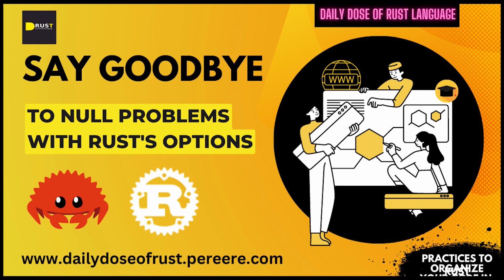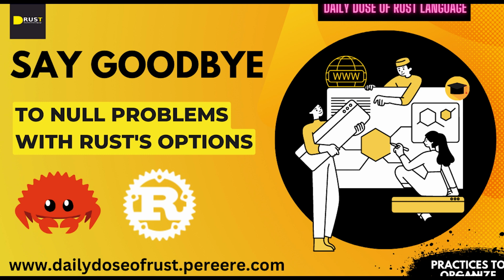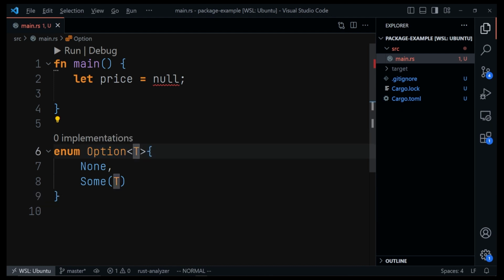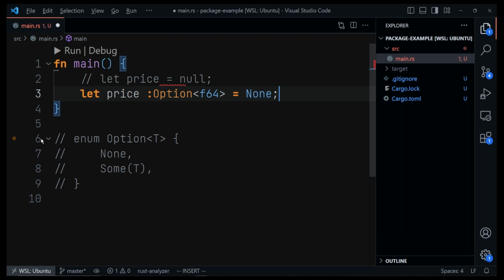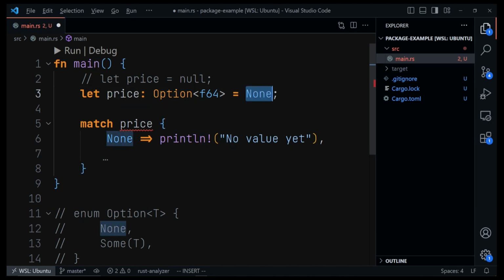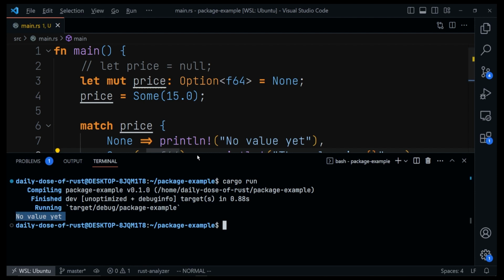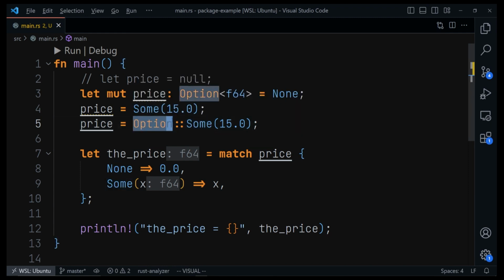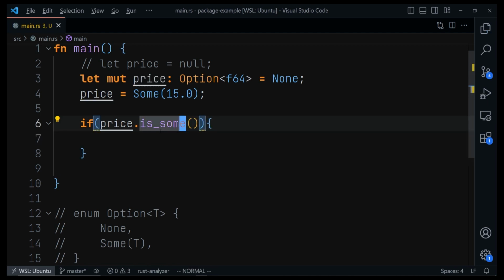Eliminate Null Errors with Rust's Options Enum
In this video, we'll explore how Rust's Options Enum solves the null reference problem and eliminates the risk of null errors. Say goodbye to null problems and hello to safe and secure coding with Rust's smart solution. Watch now!
0:00 The billion-dollar mistake
0:51 How rust fixes the issue of Null
1:39 Example - Using the Options Enum in Rust